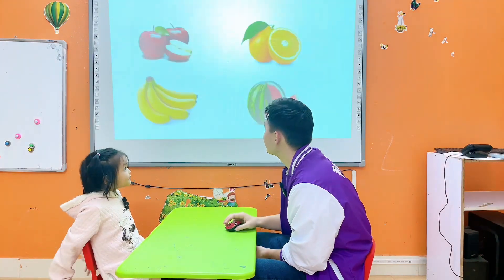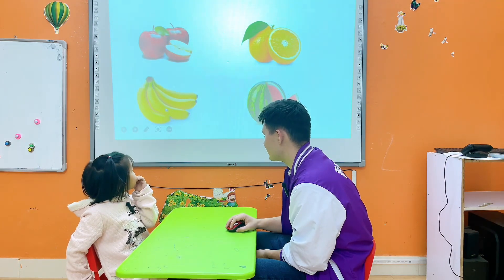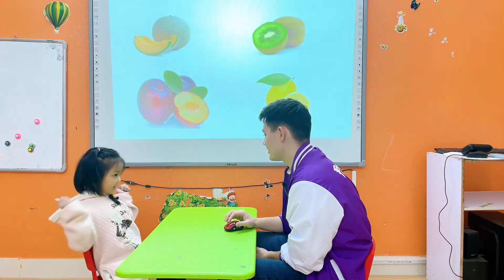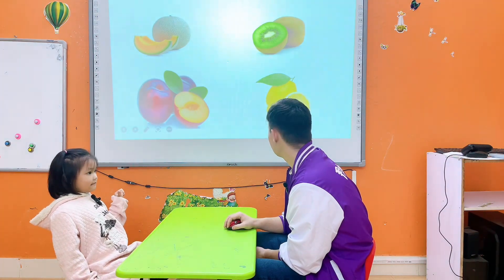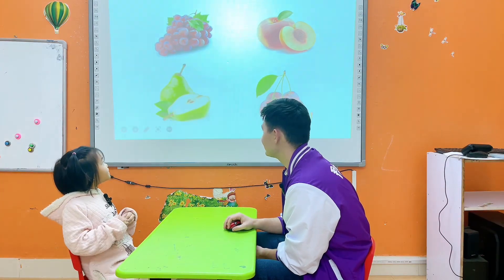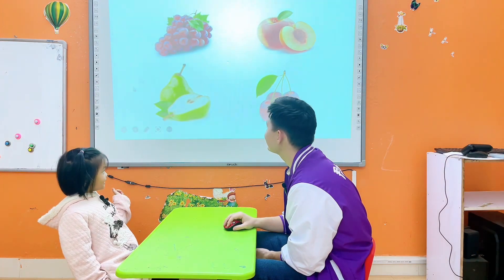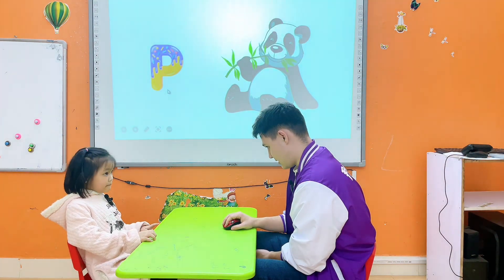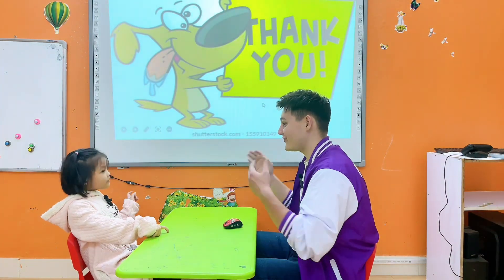[PPD Viet Tri] Nancy_B3_Fruits_Achu6